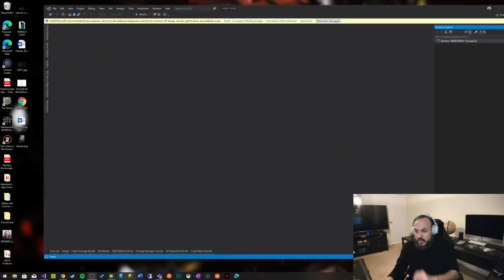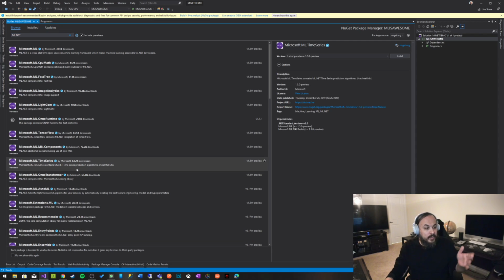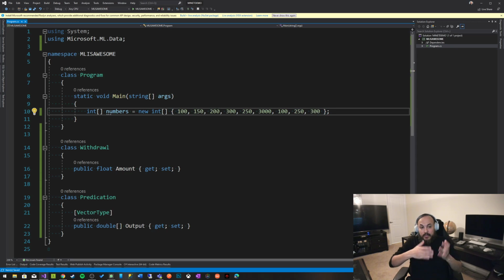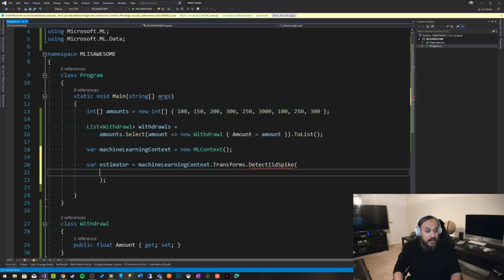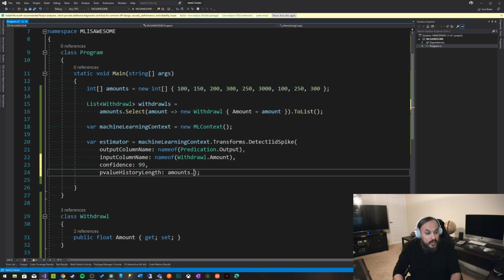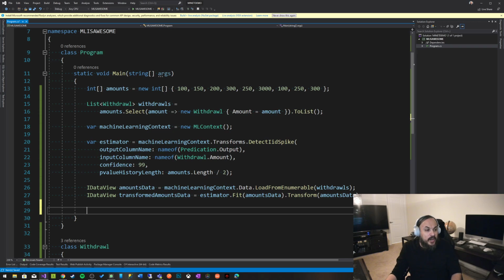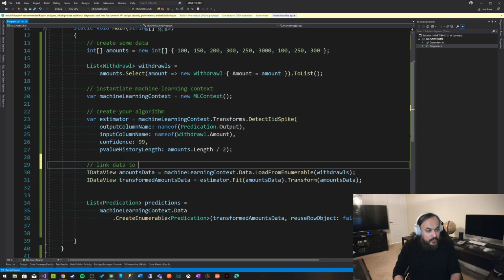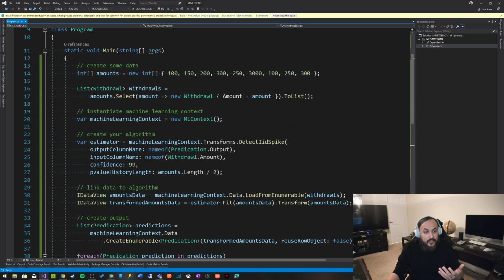Introduction to ML.NET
In this video, I'm going to walk you through a fast and simple example of leveraging ML.NET for detecting anomalies in your system.